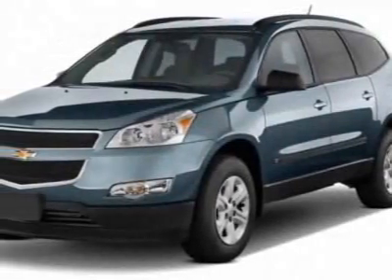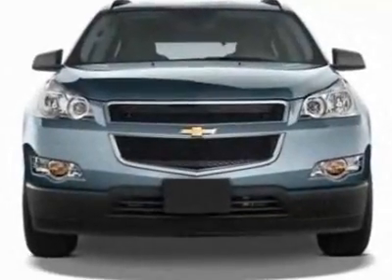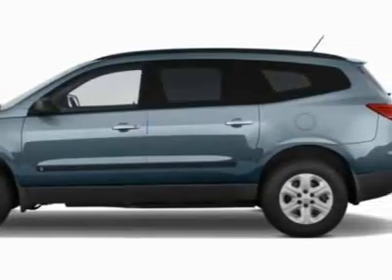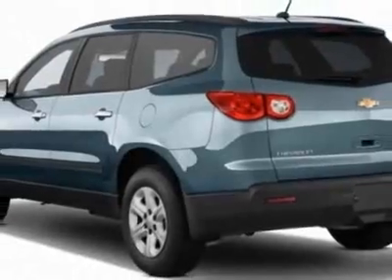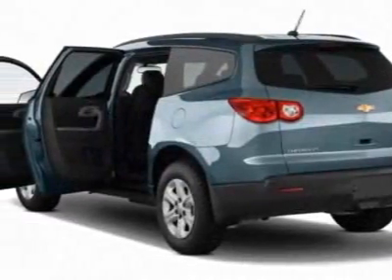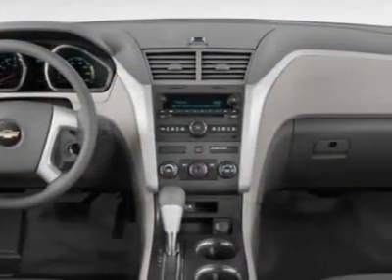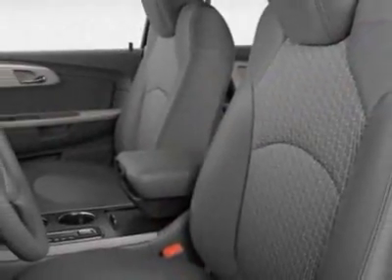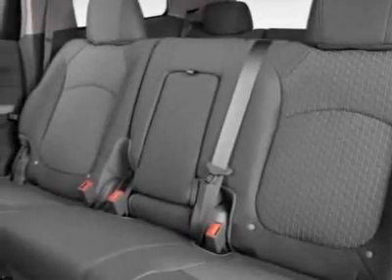2011 Chevrolet Traverse LT W/1LT SUV - Norfolk, VA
Colonial Chevrolet - Norfolk, VA, Norfolk, VA - Chevrolet Traverse LT W/1LT